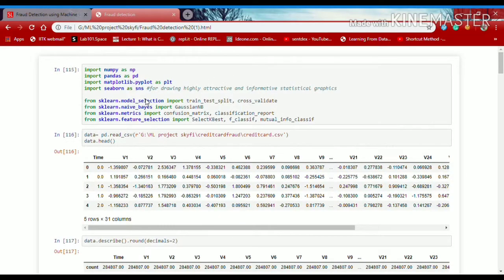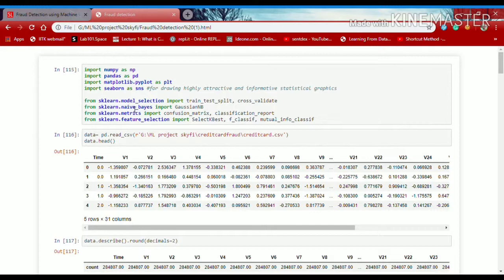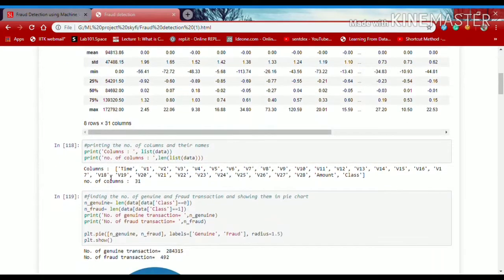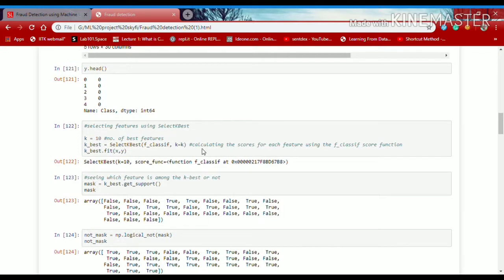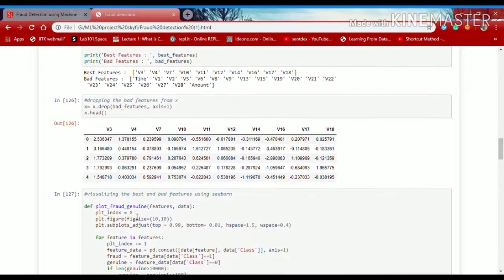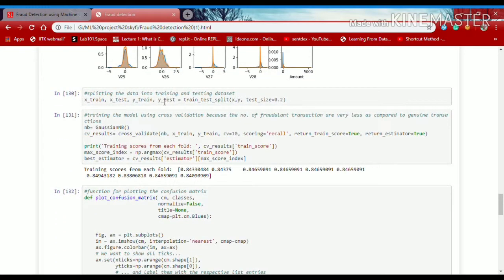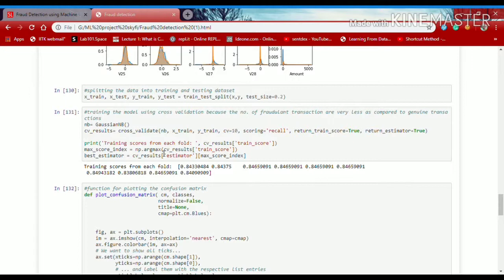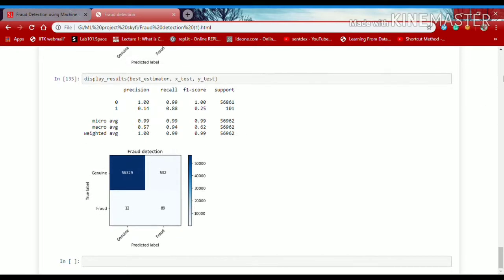Credit Card Fraud Detection using ML - Project for Skyfi Labs Online Course - by Ashutosh Ranjan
This video is made by Ashutosh Ranjan of IIT Kanpur for the project Credit Card Fraud Detection using Machine Learning from Skyfi Labs. The Fraud Detection using Machine Learning online project-based course tutorials from Skyfi Labs was used to complete this project. In this project, I was able to learn about the Gaussian Naive Bayes model of machine learning and got familiarized with various python libraries which are used in ML.